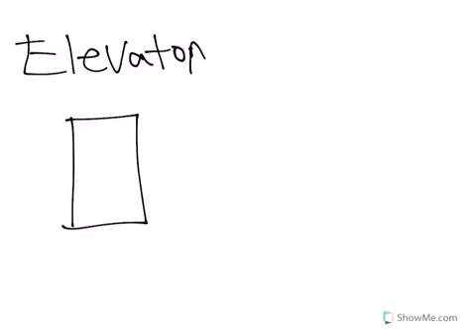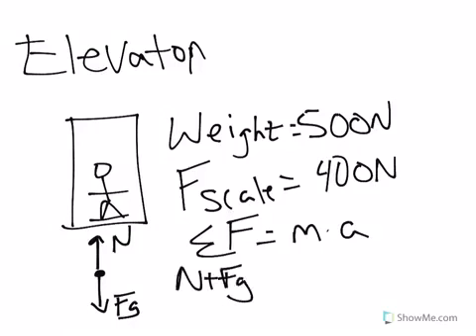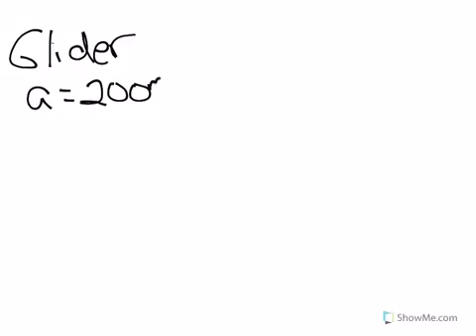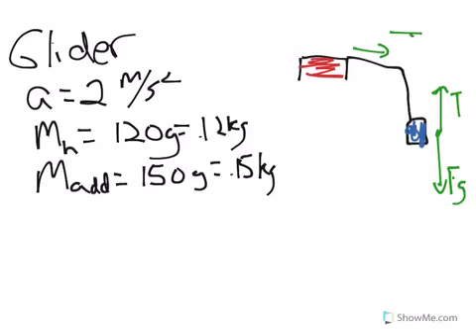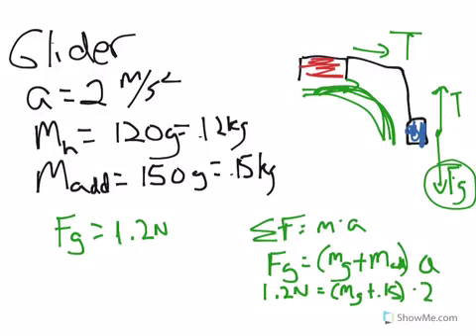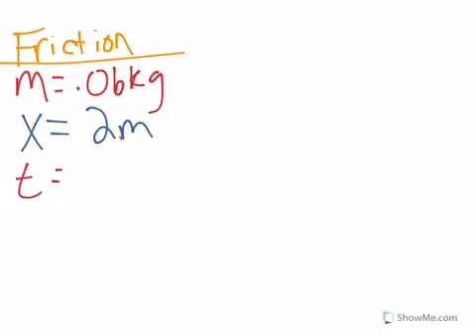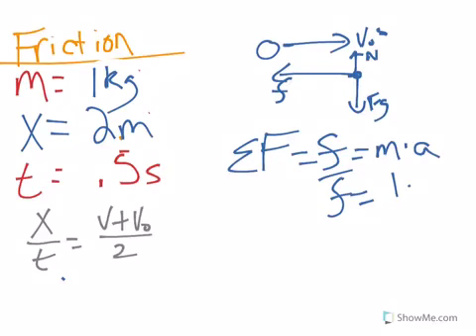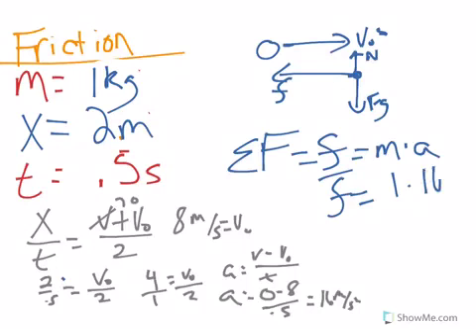Tres lab..es(a terrible tres leches pun...sorry)